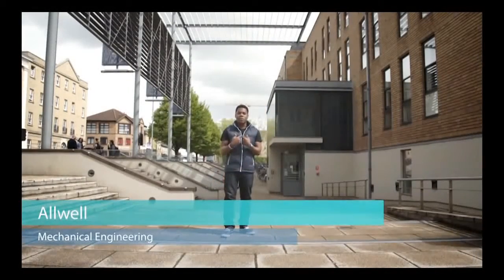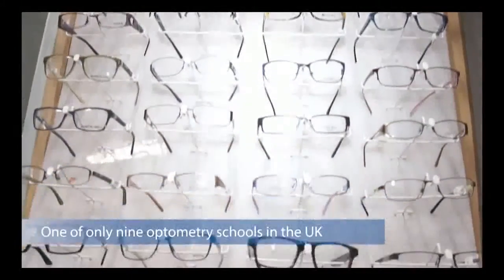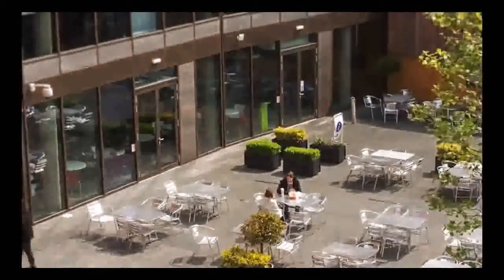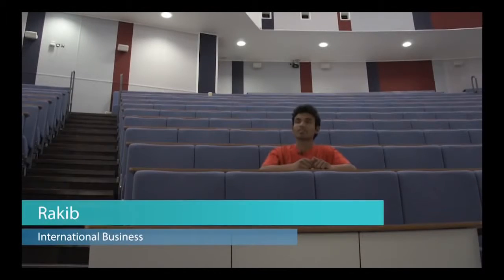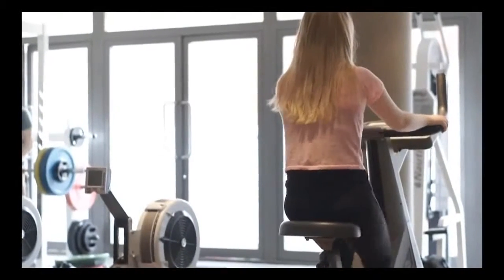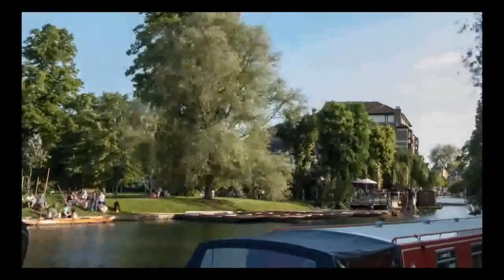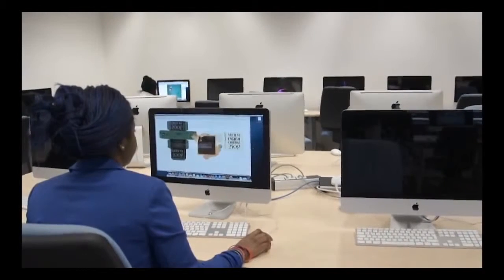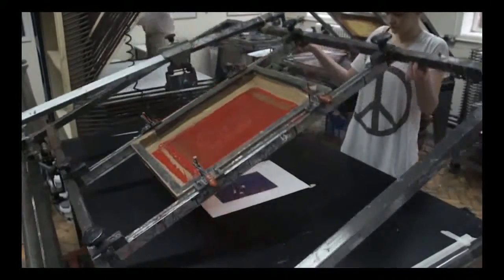Campus Tour, CRIC at Anglia Ruskin University